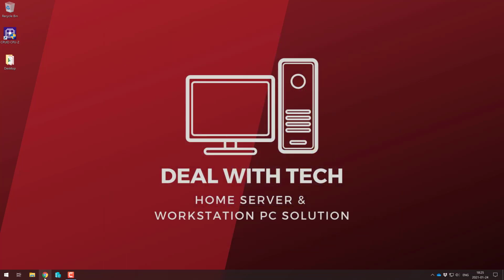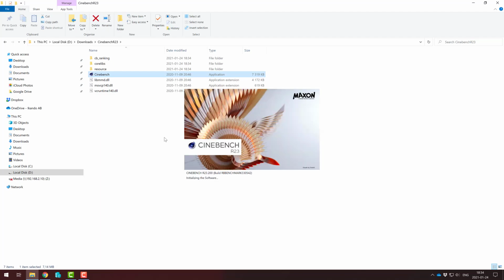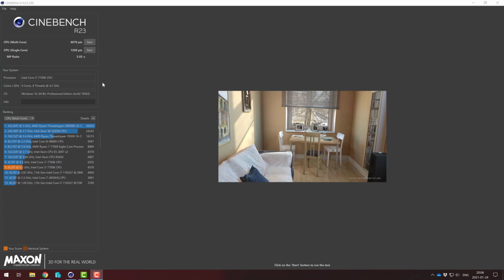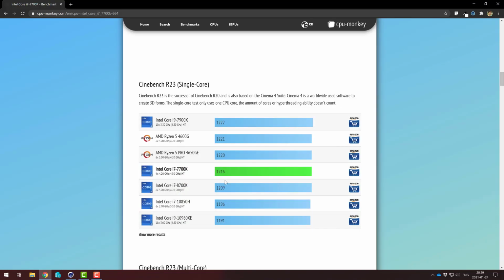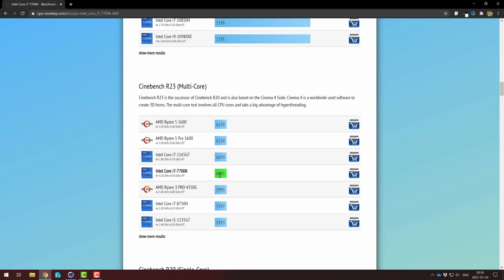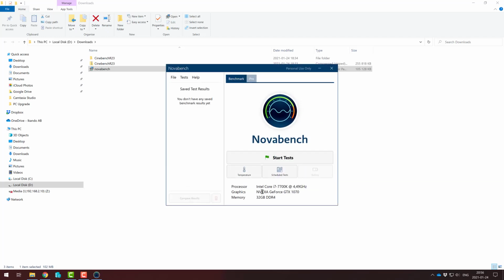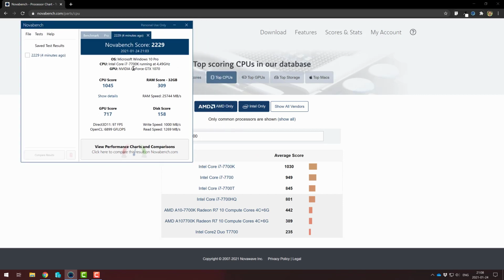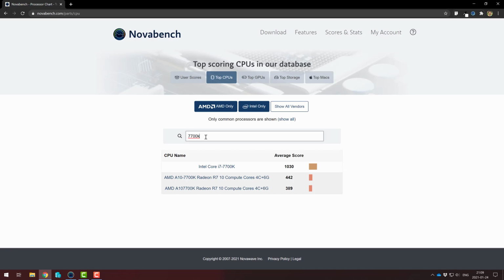How to benchmark CPU using Cinebench R23 and Novabench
Video shows how to benchmark processor using Cinebench latest R23 version and Novabench. Compares scores against CPU-Monkey and Novabench scores. Processor benchmarked in this video is Intel i7 7700k.